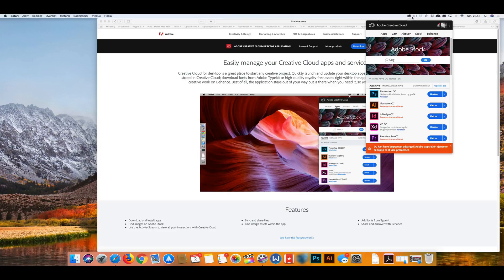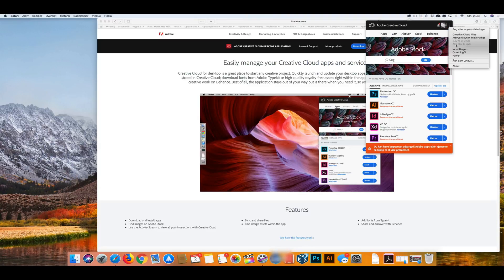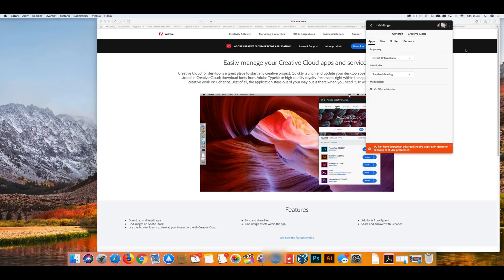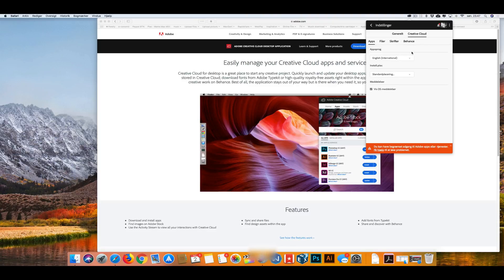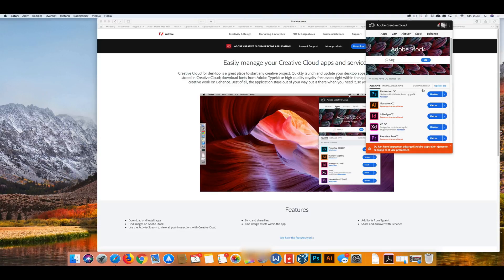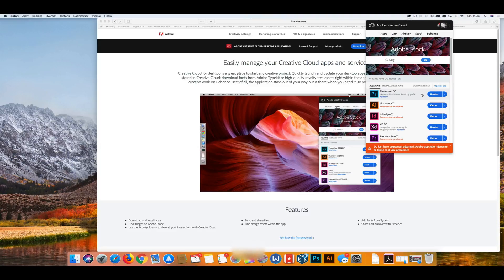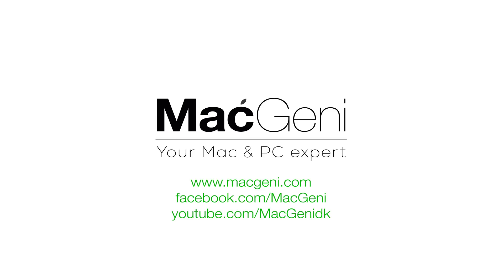How to change language on Adobe CC 2020 or older - GUIDE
2020 English guide by Mark Barner from MacGeni.com about how to change language on Adobe Photoshop CC to english due to the trial installs as default in your own language...

Created this at 1am in the morning - so sorry for looking tired 😂

This should work on both Mac and Windows with a slight interface change or look.

Quick hack to photoshop or illustrator look at my older video Guide - How to change language on Adobe CC to english

offer PC and Mac support.